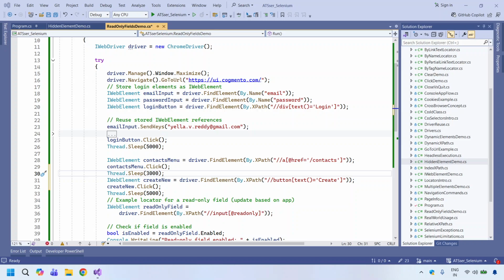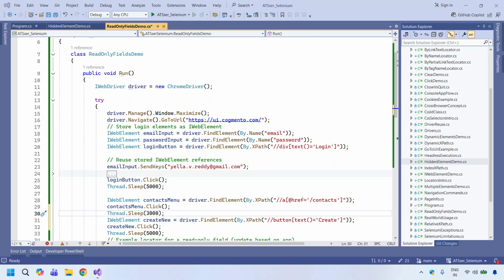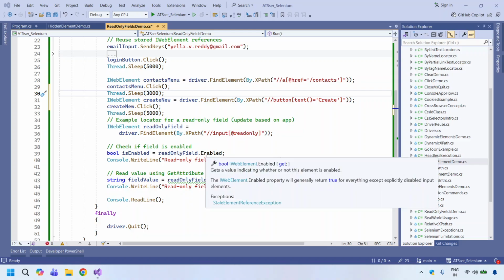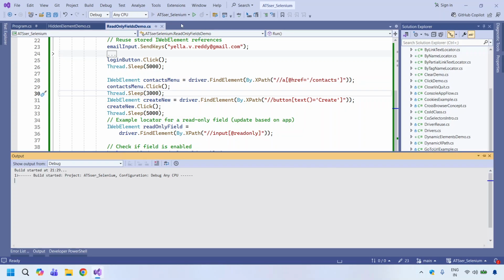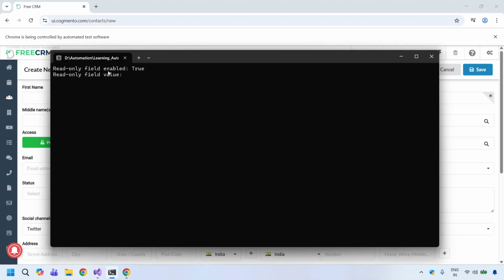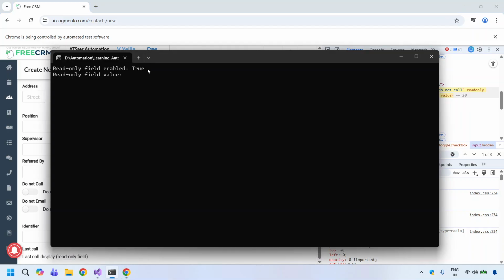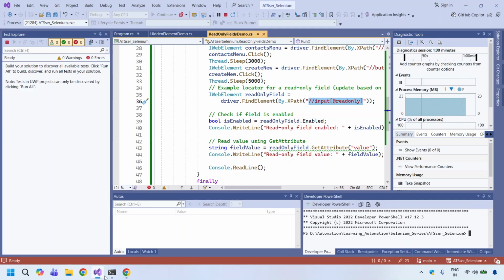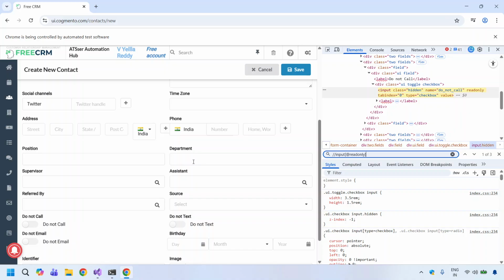Read-Only Fields in Selenium | Handle ReadOnly Input Fields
In this video, you will learn how to handle read-only fields in Selenium and how to work with input fields that cannot be edited.

Read-only fields are commonly used in web applications to display values that should not be modified by the user.

In this video you will learn:
✔ What are read-only fields in Selenium
✔ How to identify read-only input fields
✔ How to check if a field is enabled
✔ How to read value from read-only fields using GetAttribute
✔ Best practices for handling read-only elements

This video helps beginners understand how to work with non-editable fields in real Selenium automation scenarios.